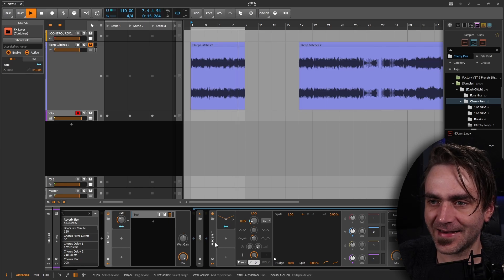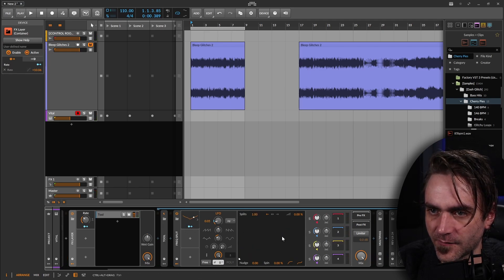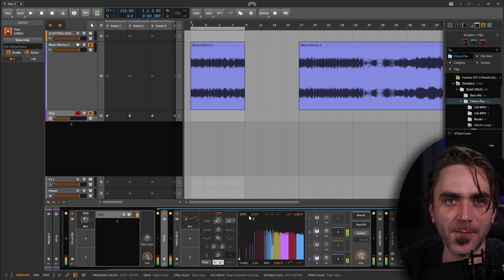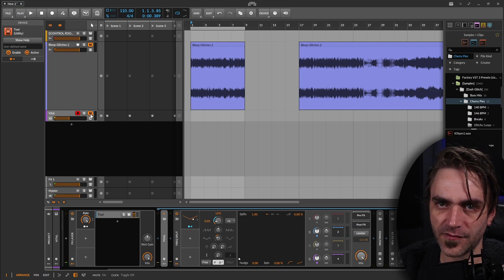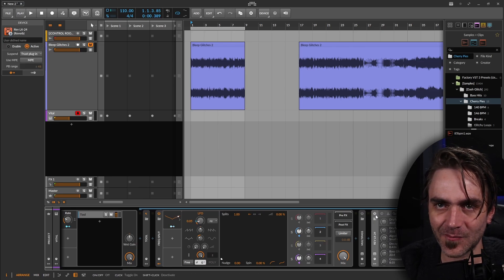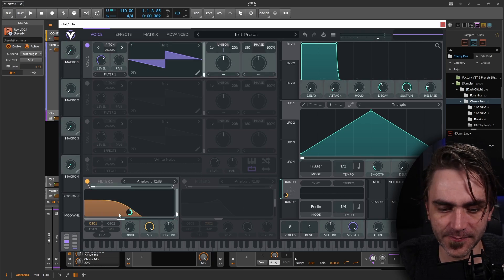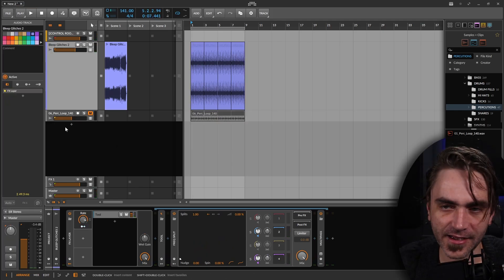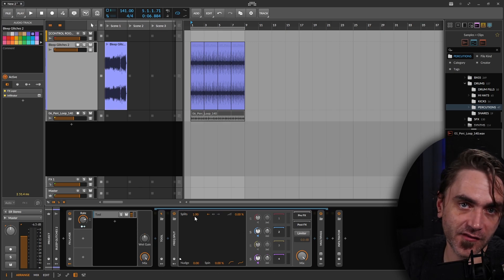Bitwig's Freq Split Device Is Great - Quick Tip For Sound Design